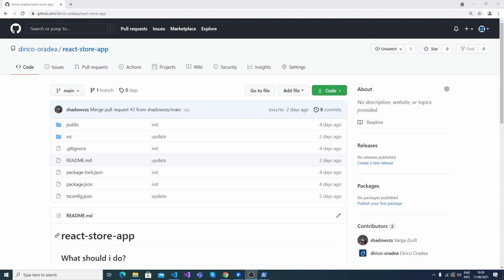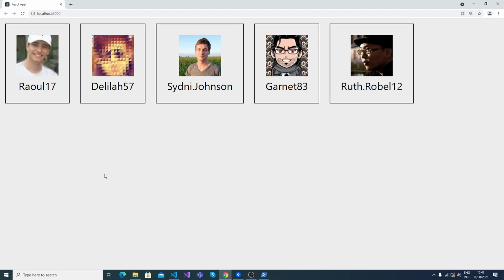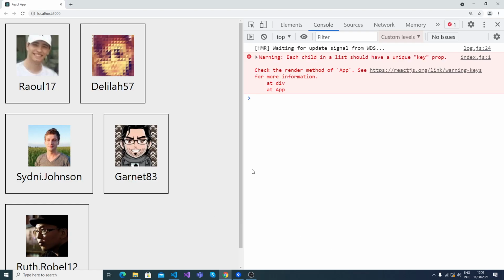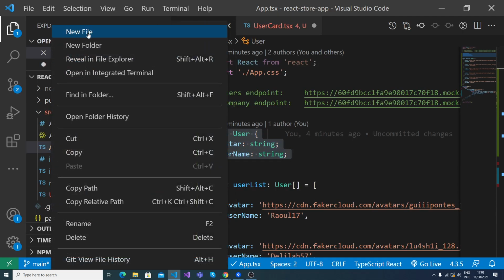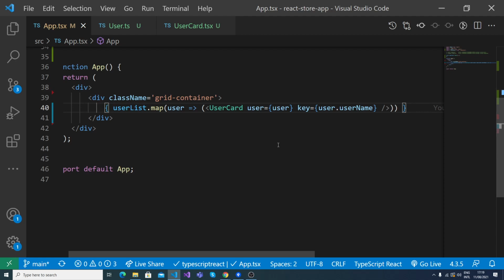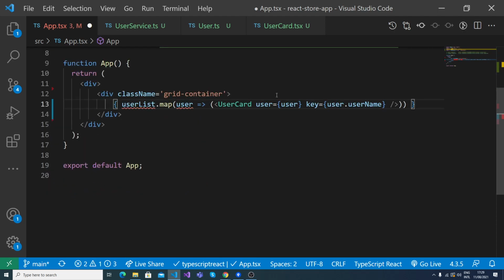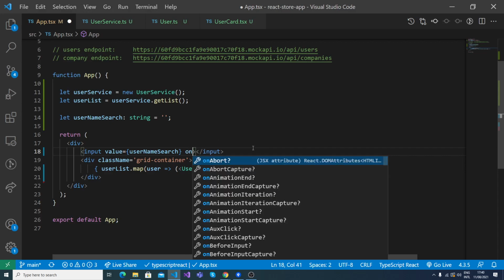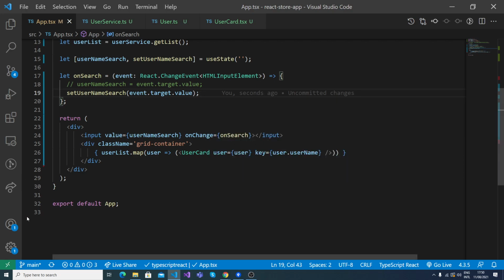2021. 08. 11. - React, TypeScript, MobX, Material UI - part 1/3